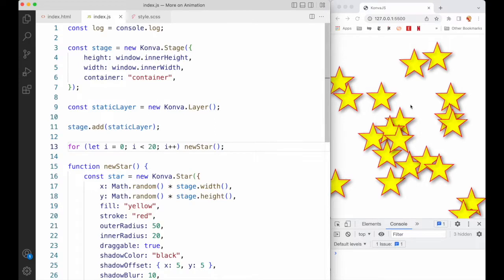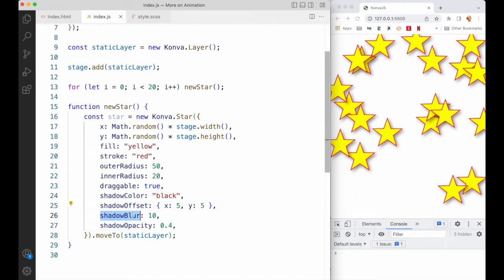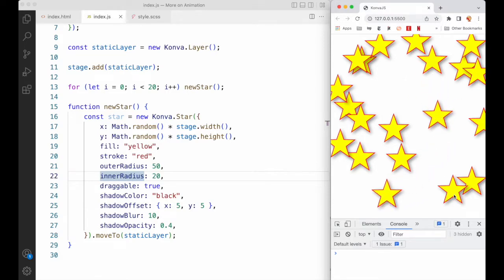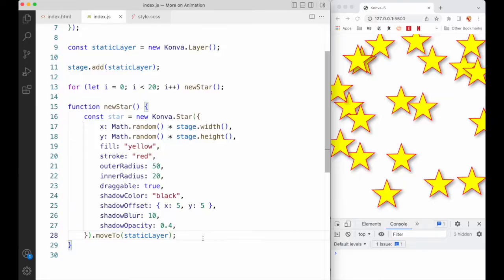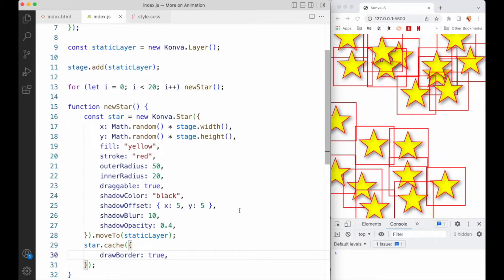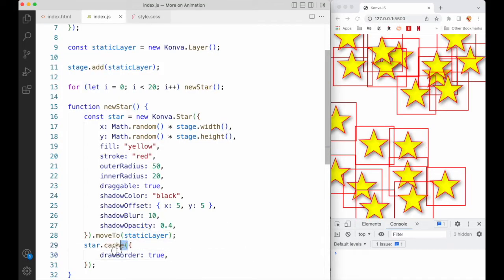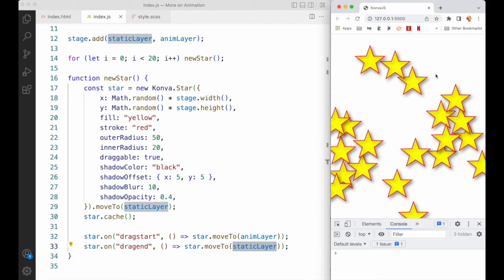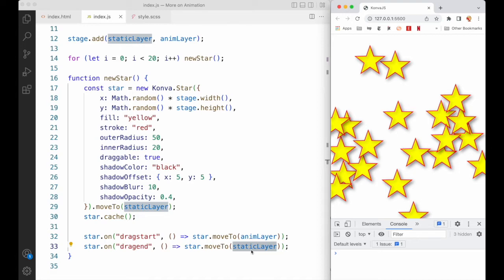KonvaJS Tutorial Episode 6 - Optimizing for Performance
Here's how to fine-tune your Konva projects to make them as efficient as they can possibly be.